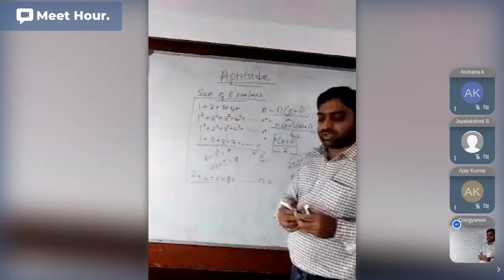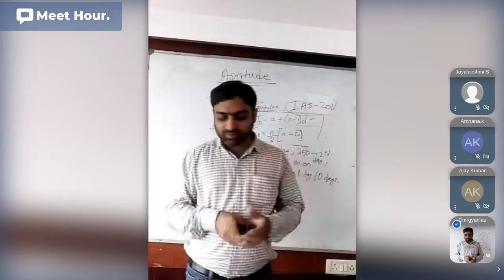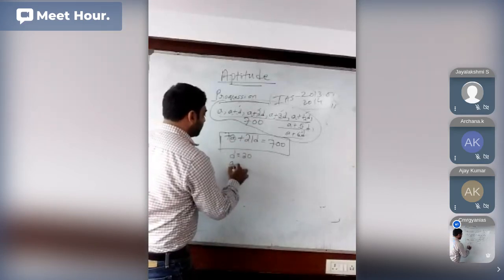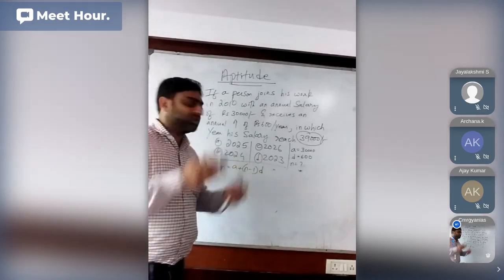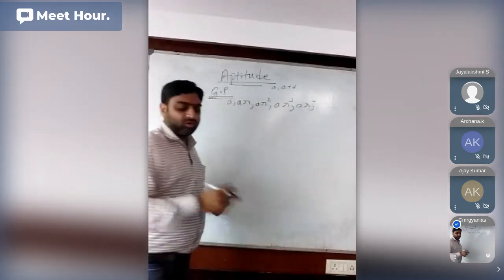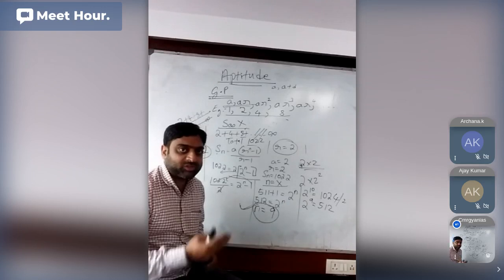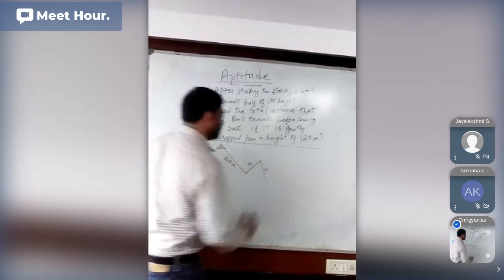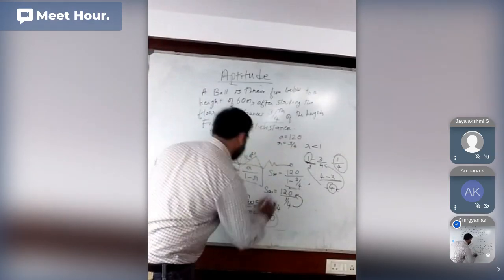CMR GYAN IAS , Indiranagar / Best UPSC Coaching in Bangalore, CSAT Class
CSAT (Civil Services Aptitude Test) is a paper conducted by the Union Public Service Commission (UPSC) as part of the Civil Services Examination. CMR GYAN IAS offers comprehensive coaching for the CSAT paper, which includes classroom lectures, test series and practice sessions. Our expert faculty will guide you through the entire syllabus and will help you master the concepts. We provide personalized attention to each student to ensure that they are able to understand the concepts and apply them in the exam.
Aptitude, Arithmetic progression, Geometric Progression
We provide UPSC Exams preparations for courses
kindly contact
#780, 2nd Floor, 9A Main
1st Stage, Indiranagar
Bangalore - 560038